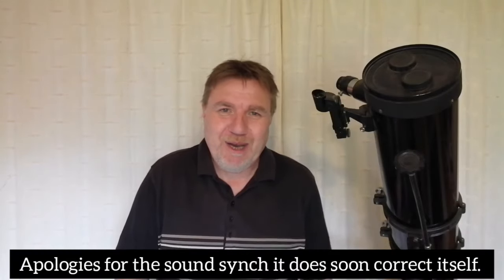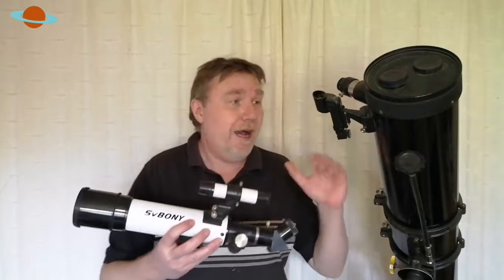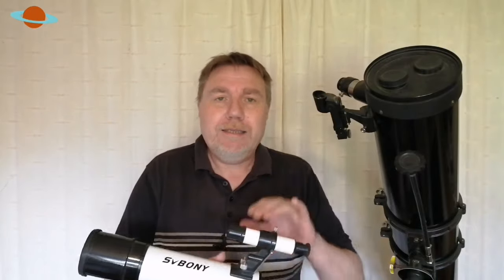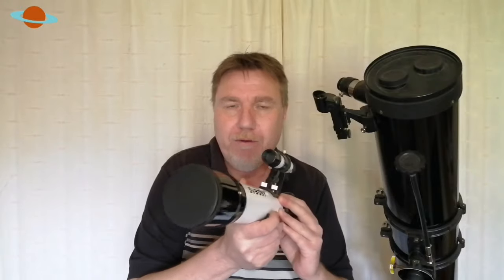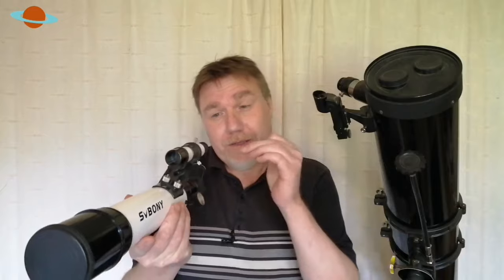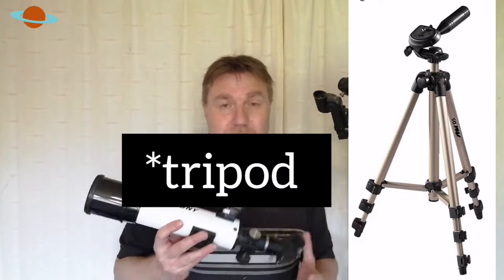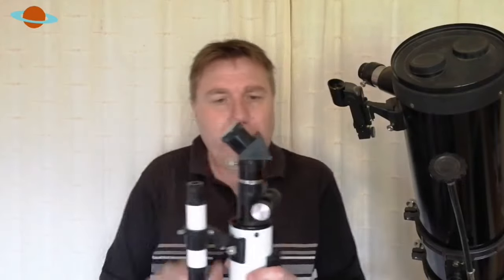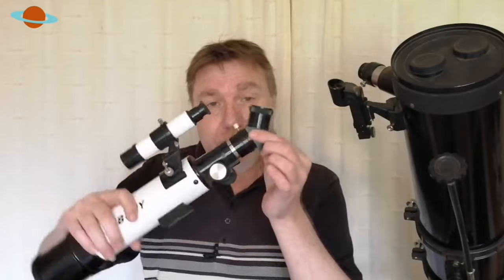Why Can't I See Anything Through My Telescope?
One of the most common problems a lot of beginners have is not being able to see anything with there telescope when used at night... Don't worry, I've got you covered. In this video  I will give you some hint's and tips to get the very best out of your telescope and the night sky.